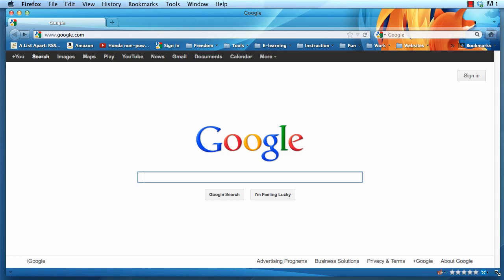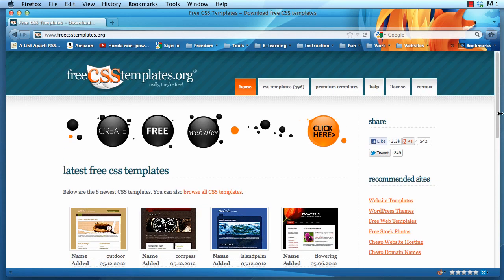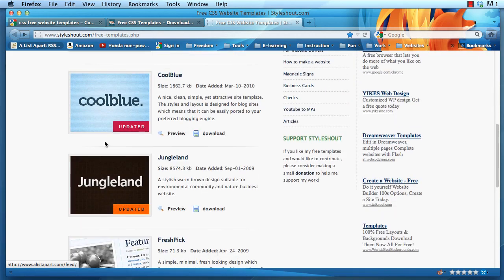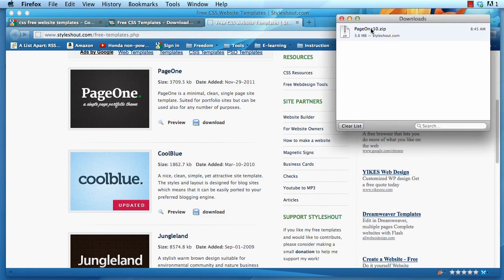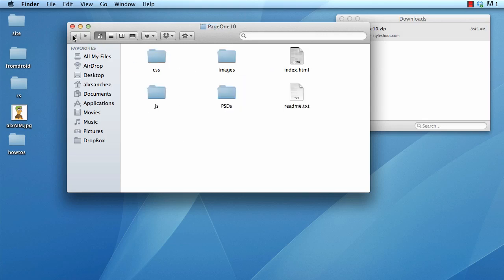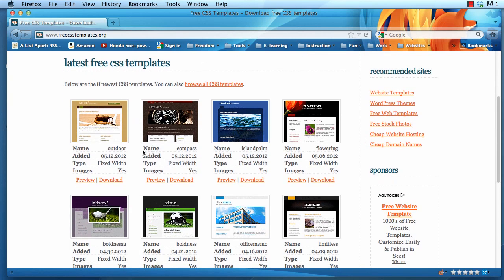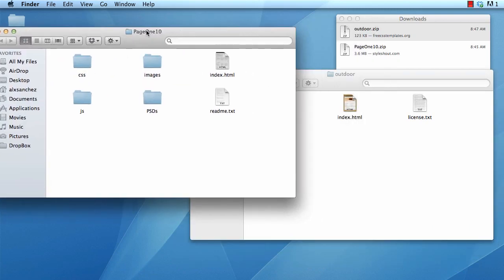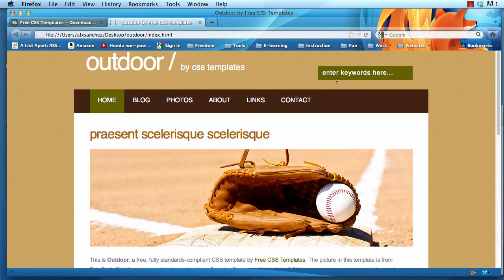Selecting a CSS Template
Selecting a Free CSS Template for personal use.